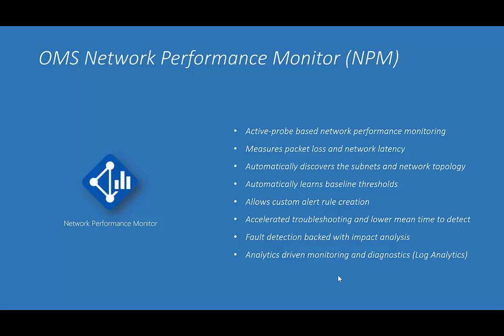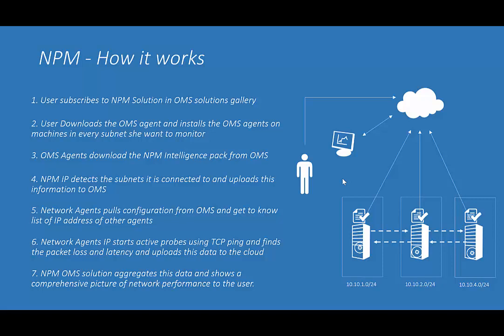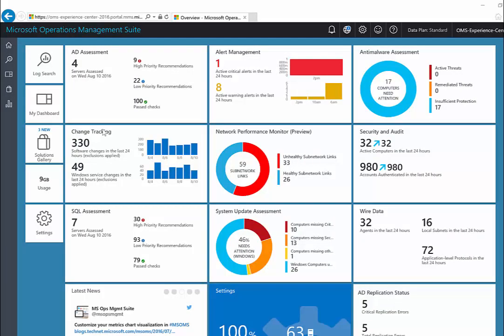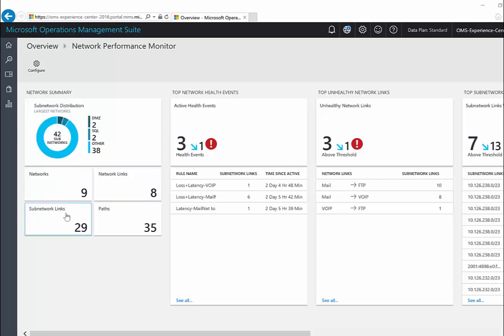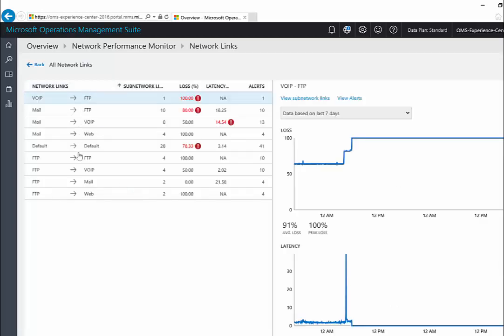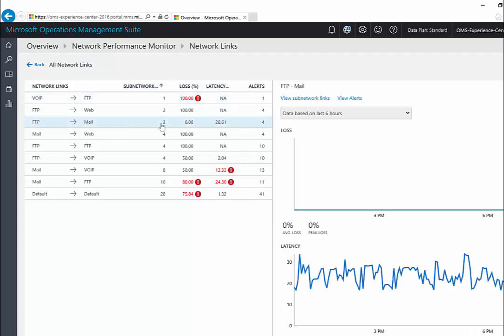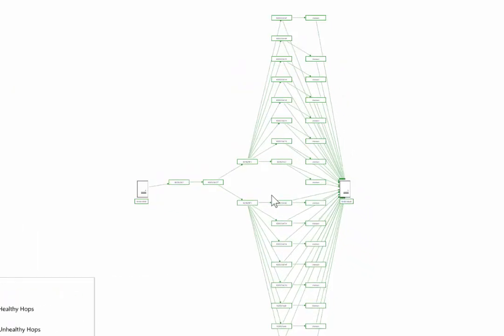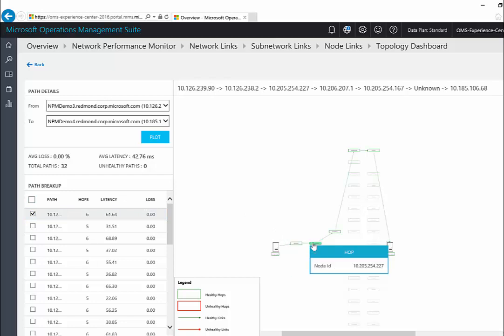Introduction to Microsoft OMS Network Performance Monitor (NPM)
This short informational video provides an overview of what OMS Network Performance Monitor (NPM) is about, and provides a short demo of how the solution can be used to perform near real-time monitoring of network performance and localize network faults